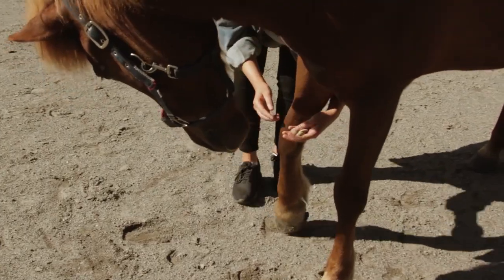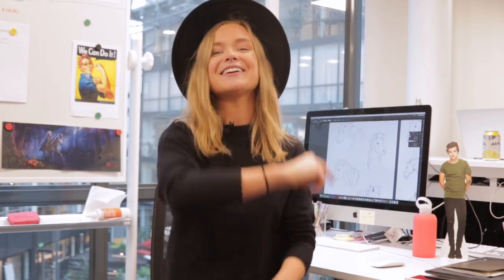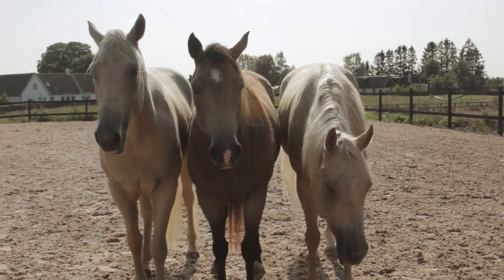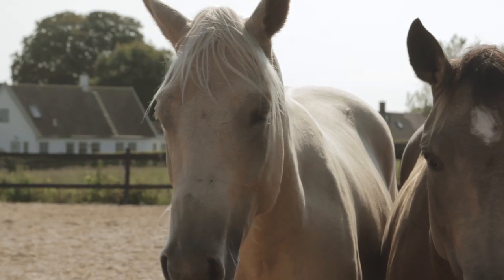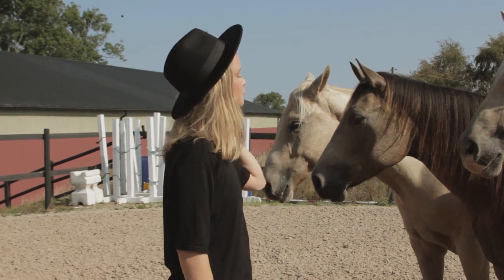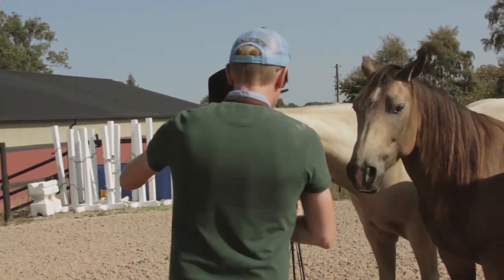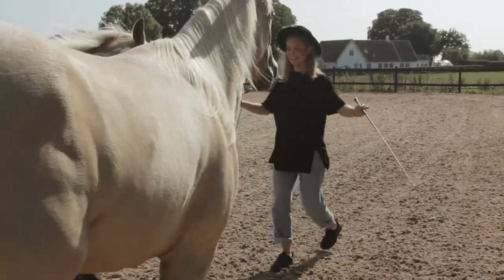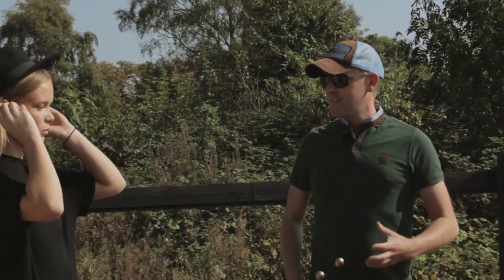Liberty dressage - tips from Tobbe Larsson | Star Stable Online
Follow Matilda to the Swedish horse expert Tobbe Larsson to learn more about liberty dressage!